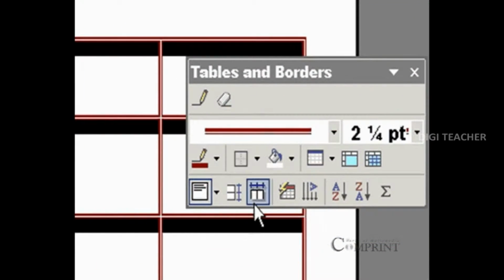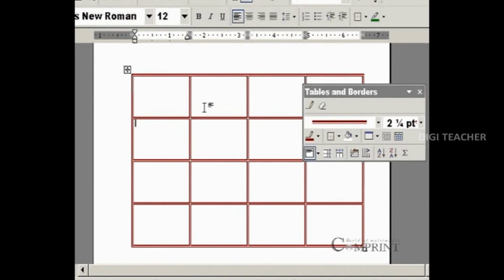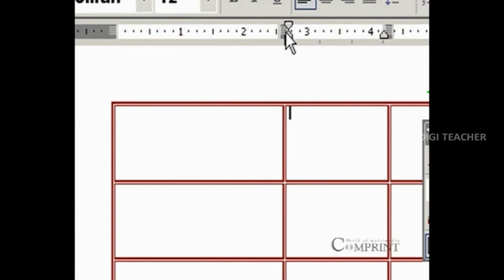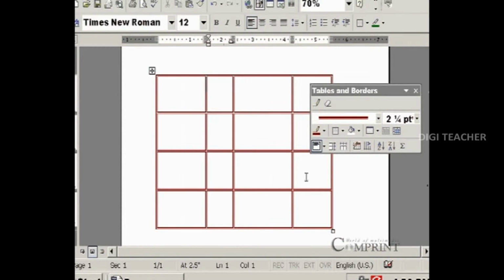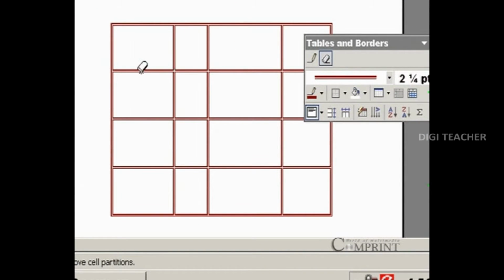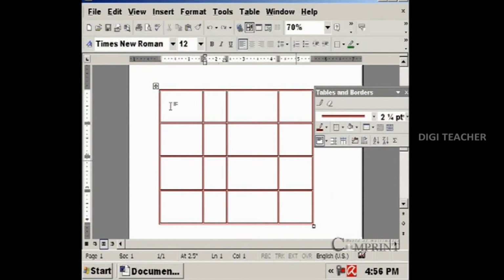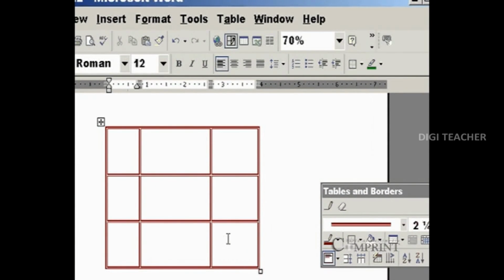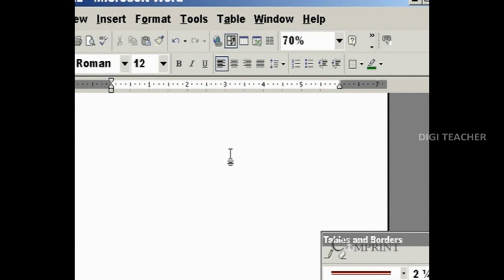Learn MS Office || formatting Tables In Ms Word (English) || Digi Teacher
Microsoft Office  is a collection of computer programs made by Microsoft. There are different versions of the software.It includes Microsoft Word, Excel, Access, Publisher, PowerPoint, and Outlook.
Each program serves a different purpose and is compatible with other programs included in the package. The suite of programs is compatible with both the Windows and Macintosh operating system.
Microsoft Office can be used to type letters and envelopes, Create spreadsheets, make labels, and produce presentations for your home or office. .